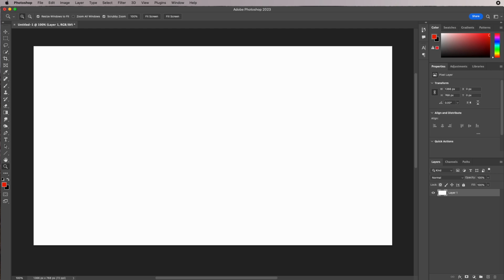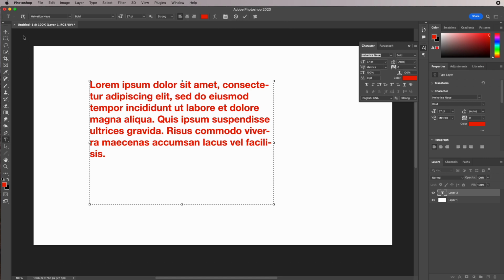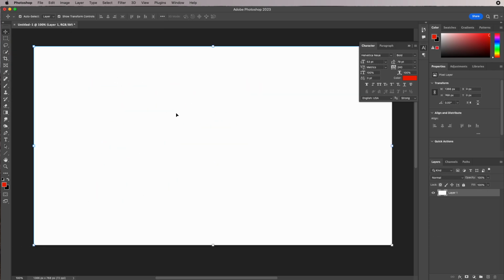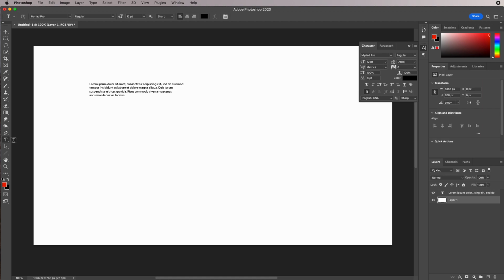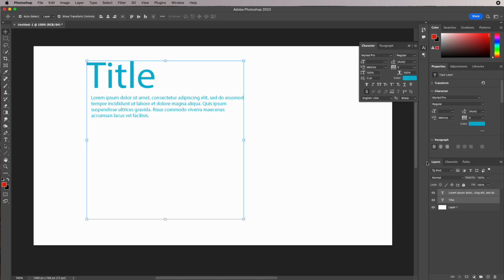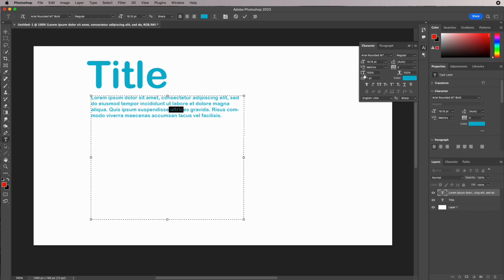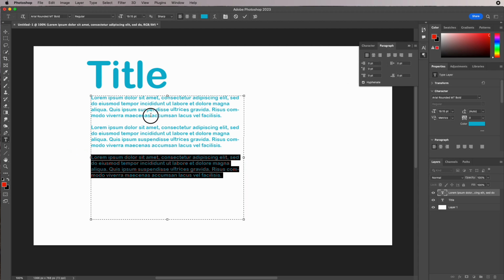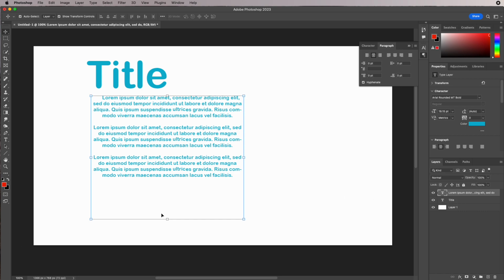Character Paragraph Panel